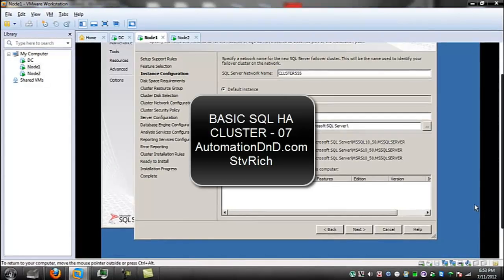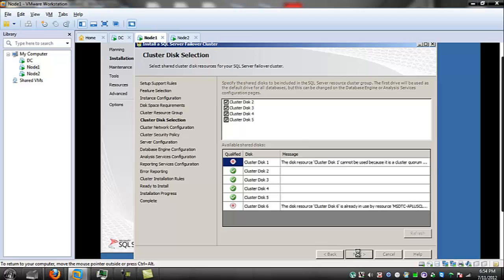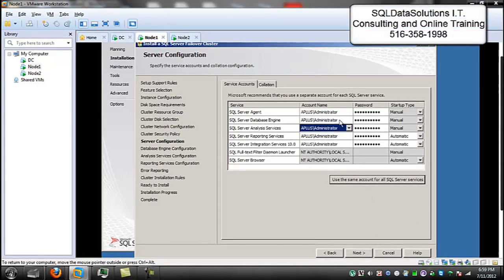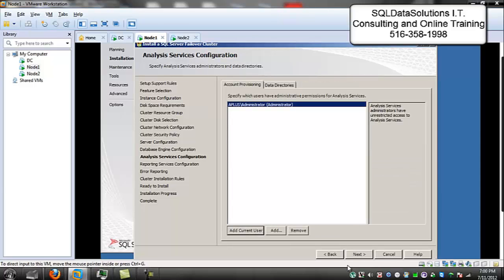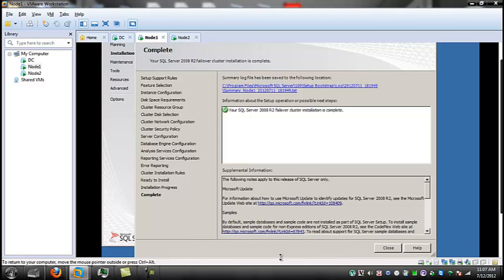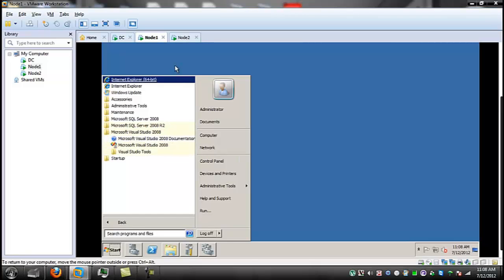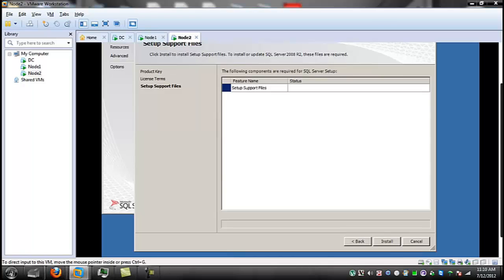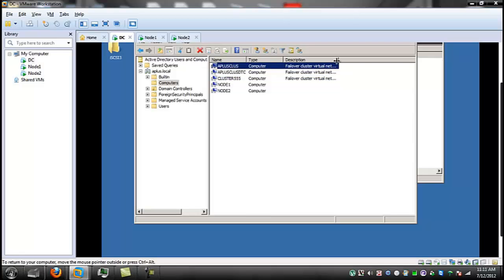2 Node SQL HA Cluster under vmWare Workstation - 07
Part 7 of 8, SQL HA Cluster series by StvRich of AutomationDnD.  This type of material will be IN a new course I am making that is Data Center Infrastructure training.  This new course will (ultimately) see you setup a cluster in vmWare,  (with testing on it)   and also Cisco infrastructure.  But the "course" itself is a VCA-VDC prep-style course at the VCA level.   the "Good Stuff" is the Labbing / infrastructure exposure... this is all SDDC orientation and training.